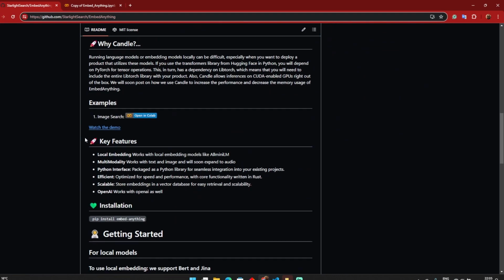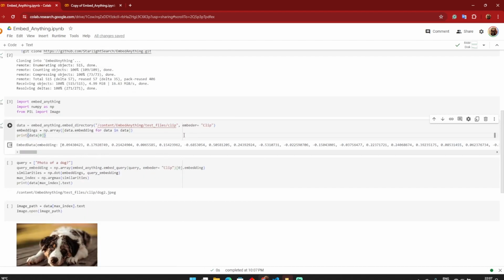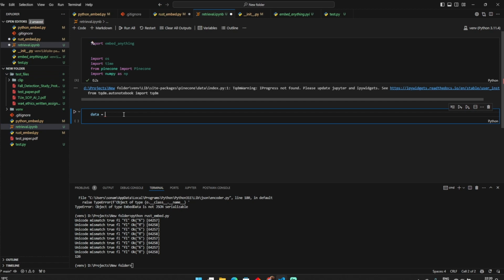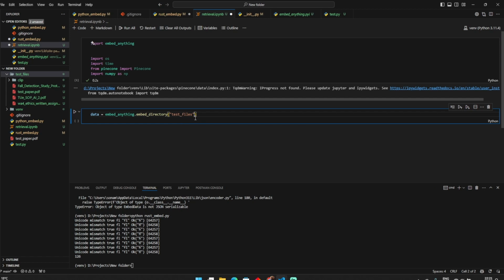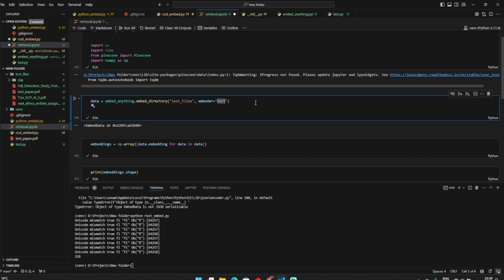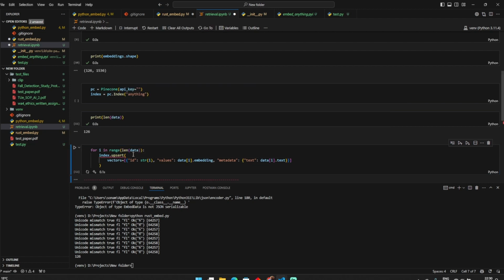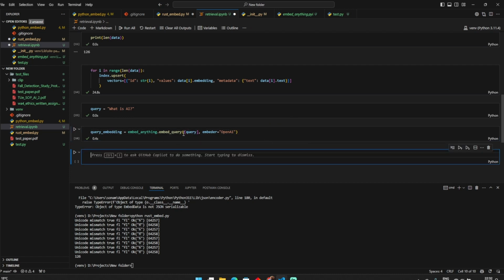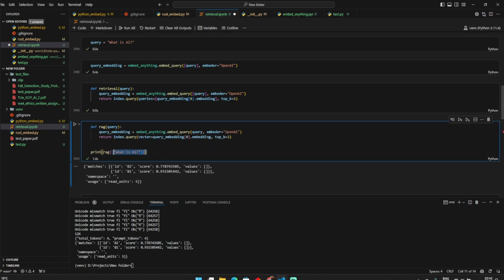Embed Anything multimodal search and Pinecone example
Embed Anything is a powerful Python library to help you create local and multimodal embeddings. We are built in Rust, so we are able to enable 30X faster embedding generation. And Candle by @HuggingFace that reduces heavy dependency like libtorch.

This tutorial is a walkthrough demo on both multimodal search and how to upsert these vector on @pinecone-io